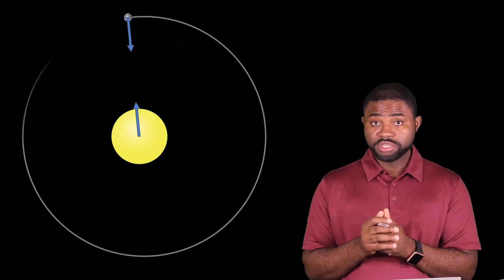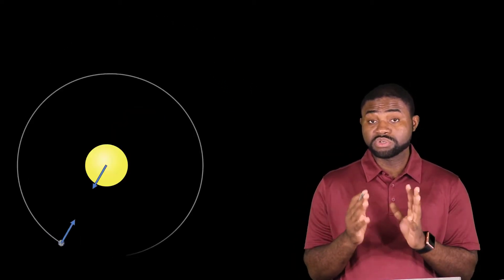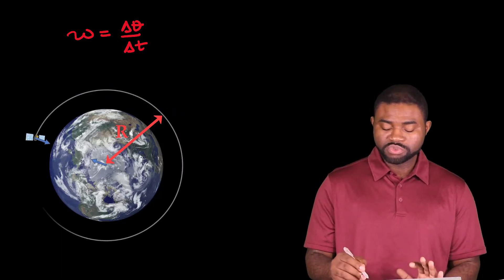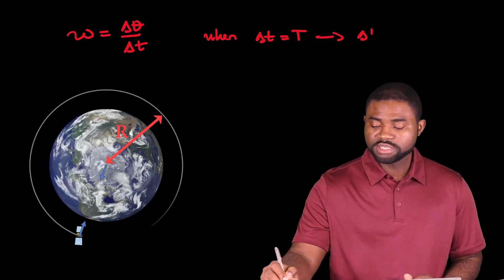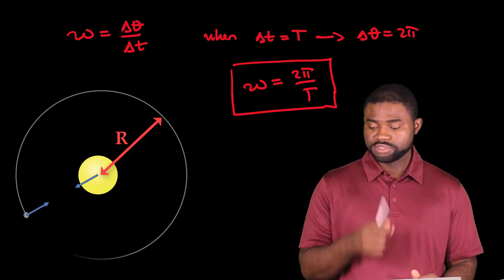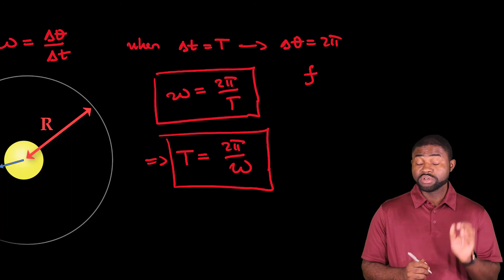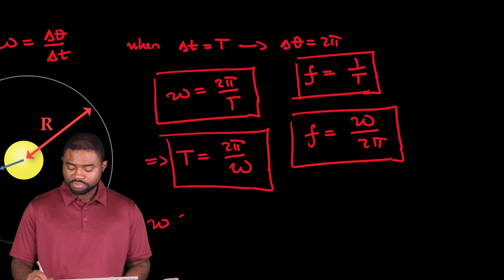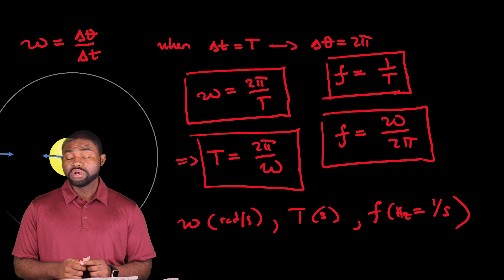Period and Frequency of Circular Motion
Lecture by Kimal Honour Djam